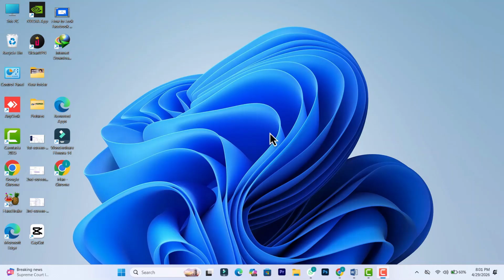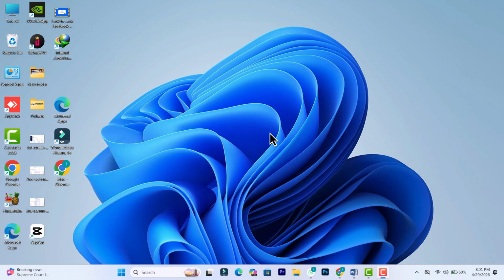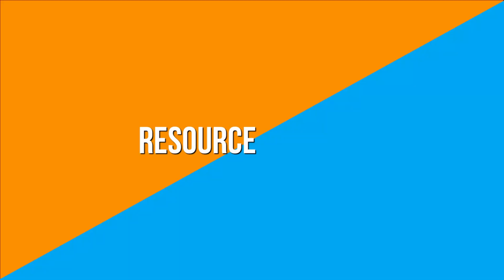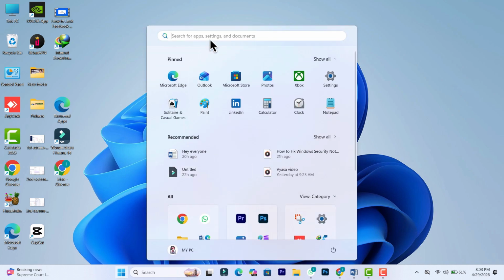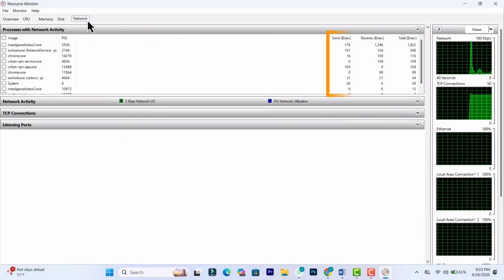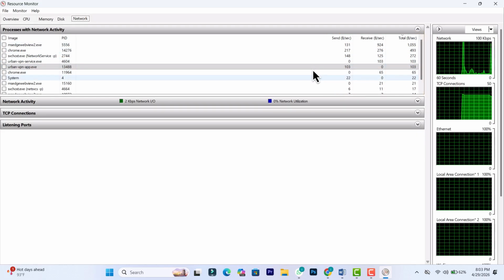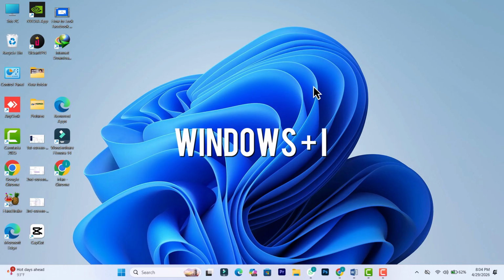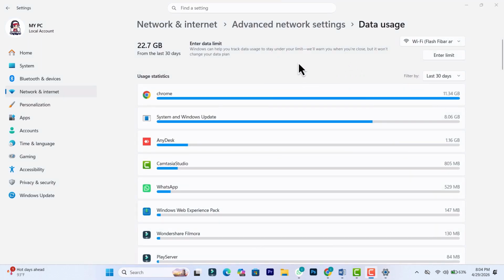How to Check Which Apps Are Using Internet on Windows (Easy Guide)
Want to see which apps are using your internet on Windows 11 or Windows 10? 🌐💻
In this quick tutorial, I’ll show you how to check data usage and monitor internet activity by apps in just a few steps.

Perfect for fixing slow internet or controlling background data usage.

🧠 What You’ll Learn:
Check internet usage in Task Manager
View data usage by apps in Settings
Identify apps using too much data
Disable background apps using internet
Improve internet speed on your PC
⚡ Quick Methods

Method 1: Task Manager

Press Ctrl + Shift + Esc
Go to Processes
Check the Network column 📊

Method 2: Data Usage Settings

Go to Settings → Network & Internet → Data Usage
View which apps used the most data

💡 Works on Windows 10 & Windows 11 | Beginner-friendly | Updated guide